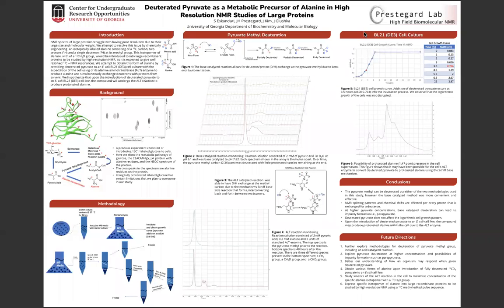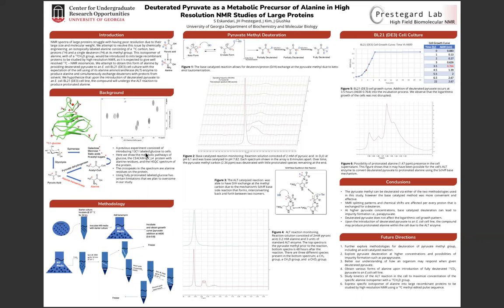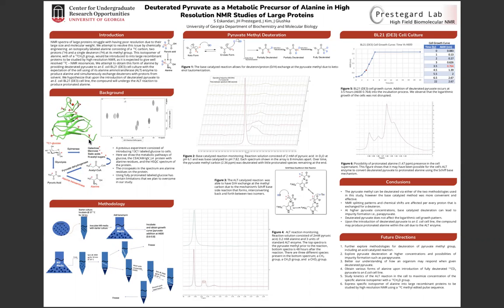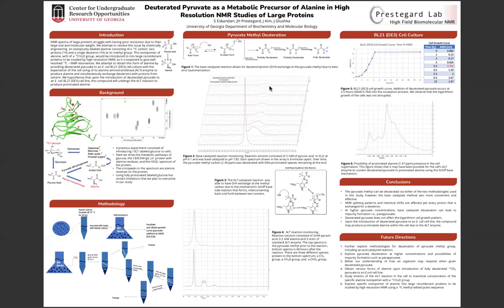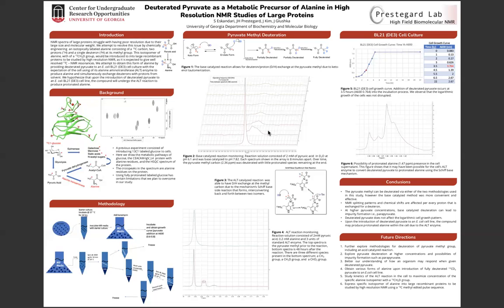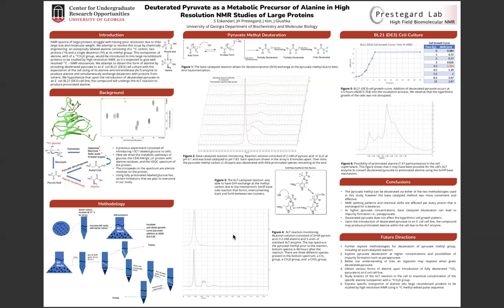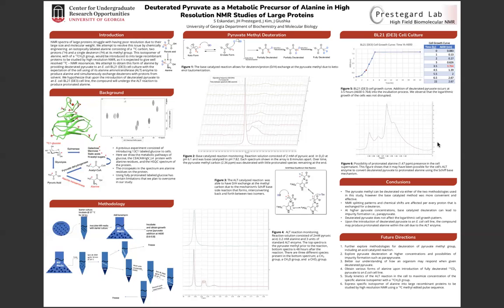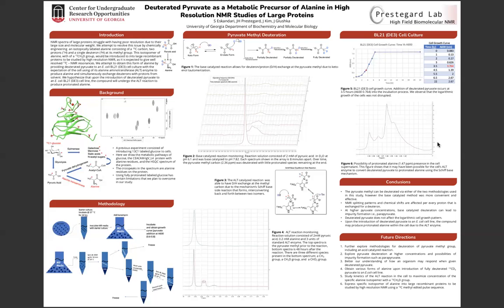Deuterated Pyruvate as a Metabolic Precursor of Alanine in NMR Studies of Large Proteins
GURC virtual presentation 2021. University of Georgia Department of Biochemistry and Molecular Biology.